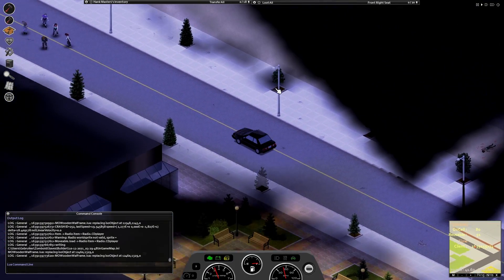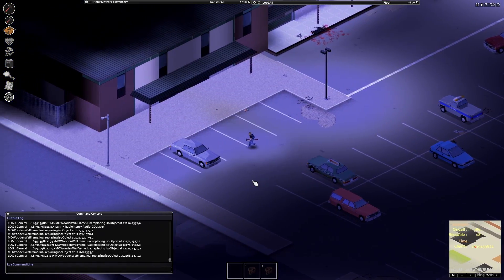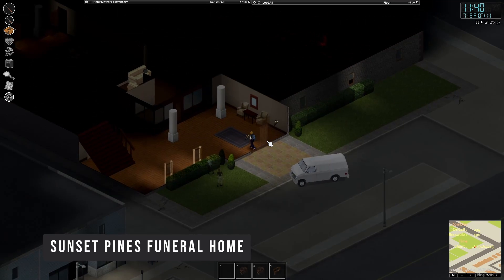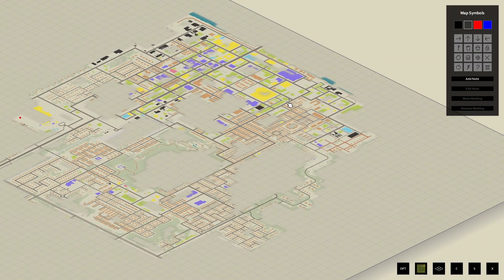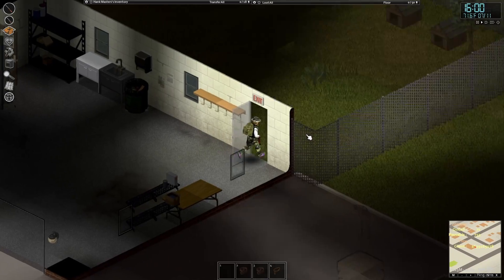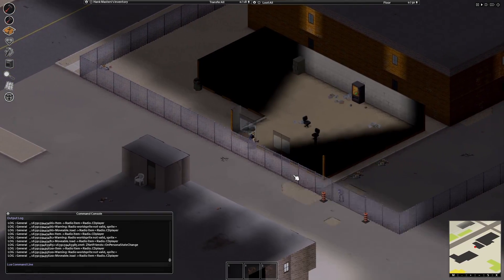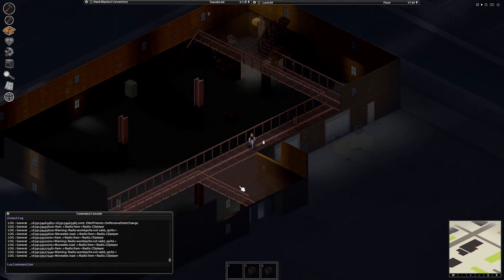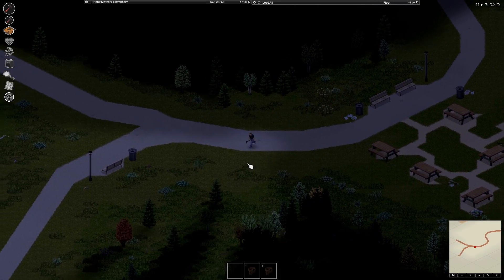The Best Base Locations in LOUISVILLE in Project Zomboid!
In this video I show you the Best Base Locations in Louisville in Project Zomboid! These 6 base locations offer tons of supplies, food, tools and security in all corners of Louisville, which was added in the Project Zomboid Build 41 Multiplayer update!

0:00  Epokk still can't pronounce Louisville
0:53 The Pawnshop
1:40 The Funeral home
2:37 The Fire Station
3:24 The U-Store It
4:01 The Industrial Lot
4:40 The Riding School